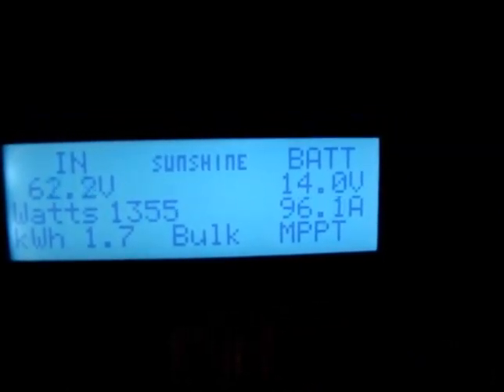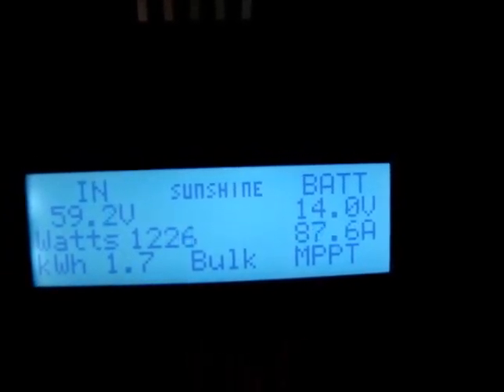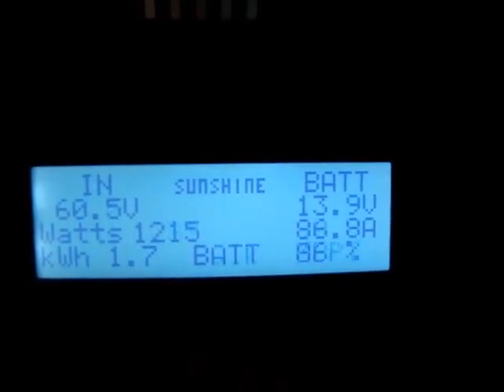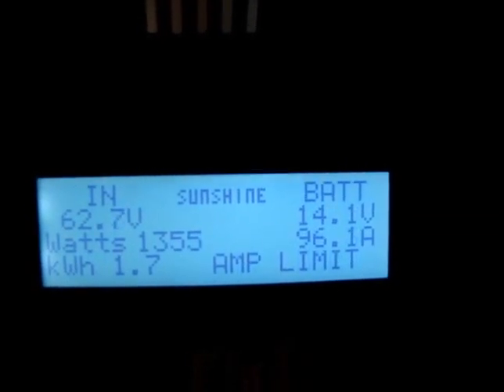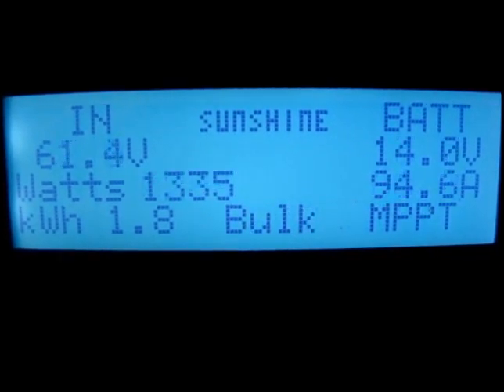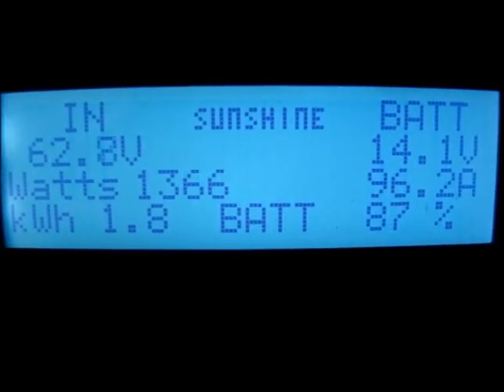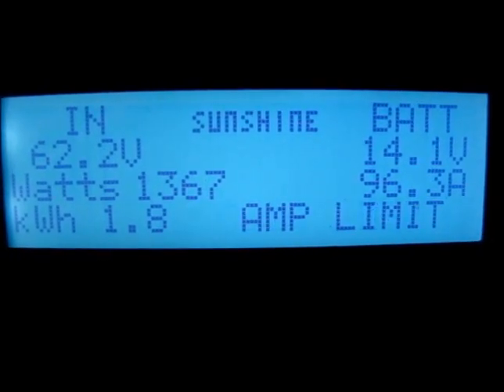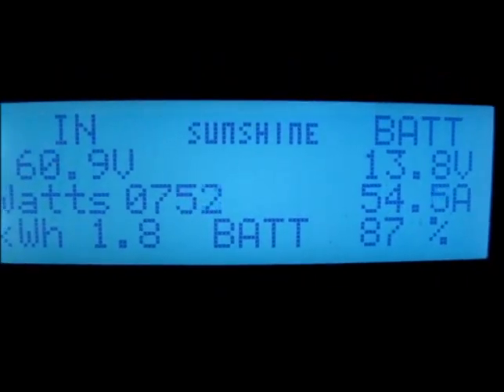Solar Cloud Edge Effect - Midnite Classic 150 Reaching Its Limit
This is a little video that shows the cloud edge effect on the Midnite Classic 150.  The controller is normally a little stressed even without the cloud effect in the afternoon... Time to change to a 24 volts system or add another controller...